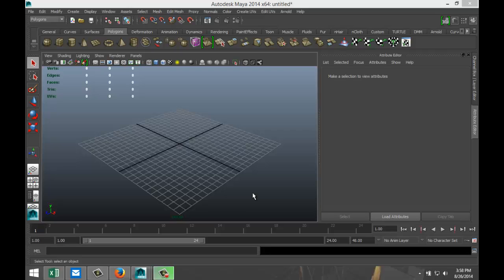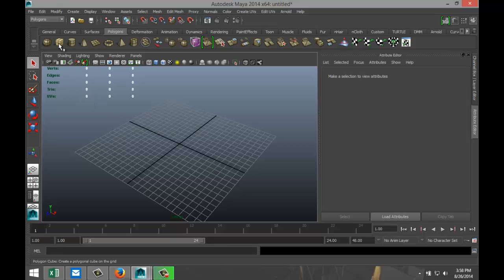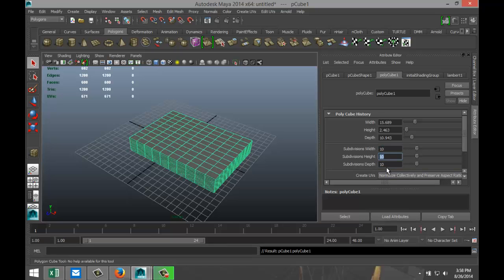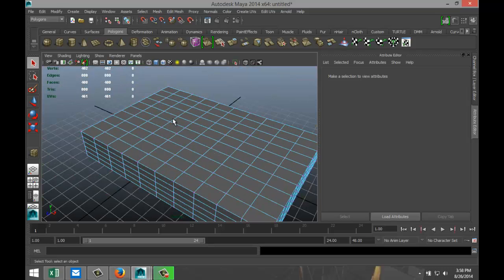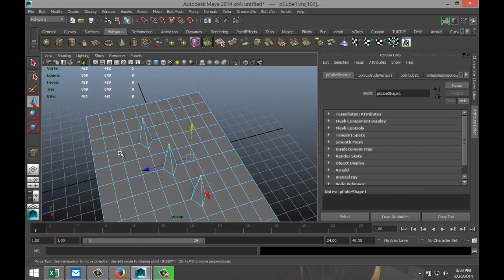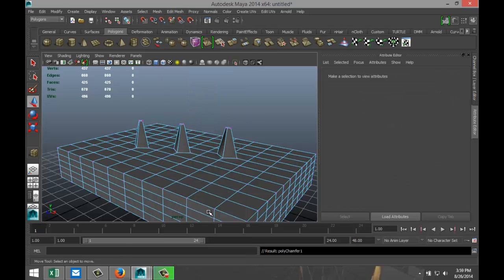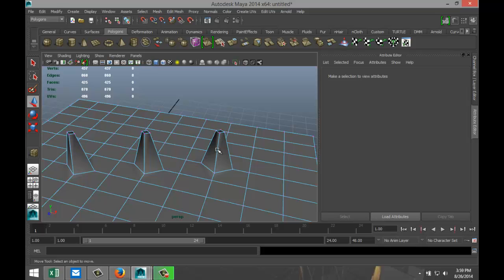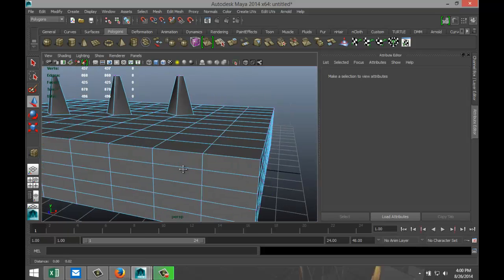Maya 2014 tutorial : How to use the Chamfer vertex tool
This short tutorial will explain the function of the Chamfer vertex tool in Maya